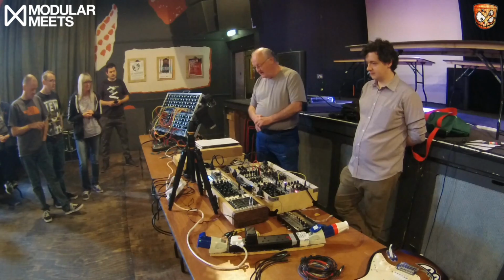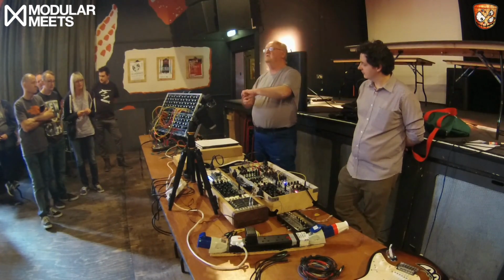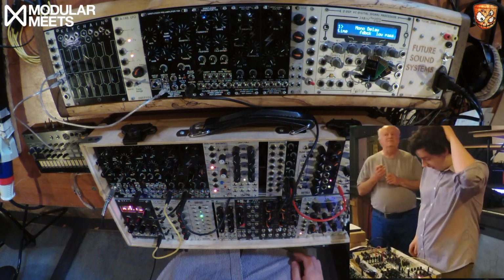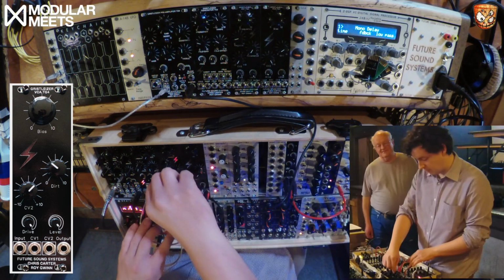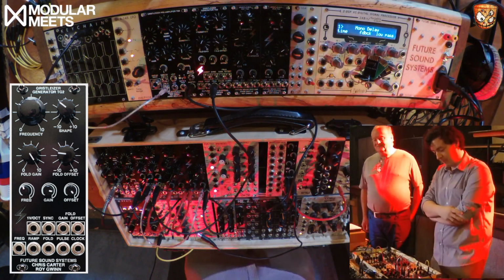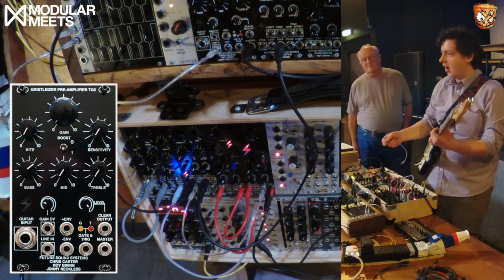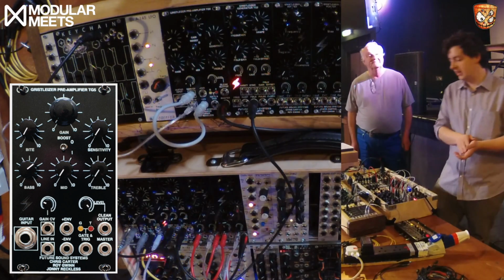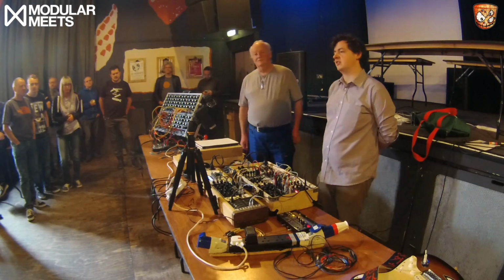Gristleizer Modules presented by Future Sound Systems & Roy Gwinn // Modular Meets Leeds 2017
What an absolute pleasure to have Finlay of Future Sound Systems and Roy Gwinn present the new Gristleizer modules at Modular Meets Leeds 2017. Unfortunately Chris Carter couldn't be with us on the Sunday (although links to his performance and interview below) but Roy shared his stories of the original unit created when he was only 15 years old, revisions, ideas, googling his own name and Finlay then took us through a series of killer audio demos with Mutable Instruments Braids through the modules, electric guitar and beats from a Korg Volca. I feel honoured to have people like this involved with Modular Meets so thanks to all involved!

MORE GRISTLEIZER BASED VIDEOS FROM THE EVENT